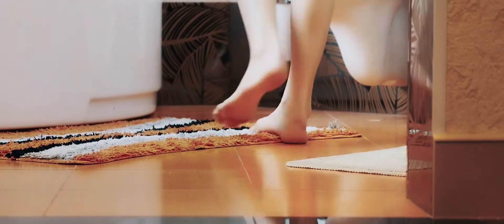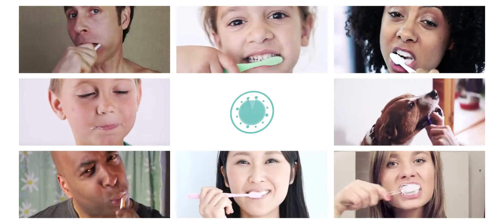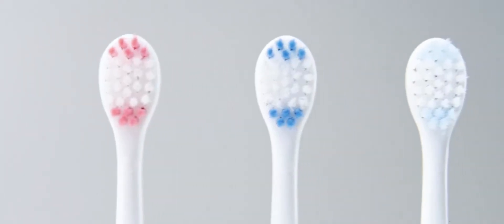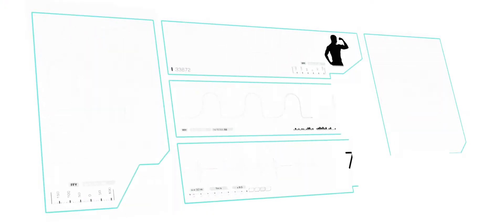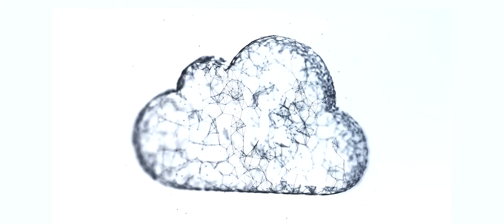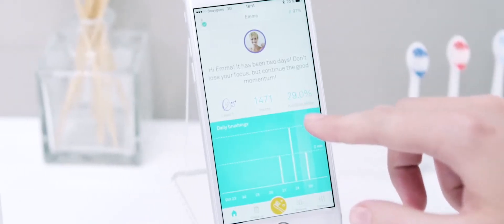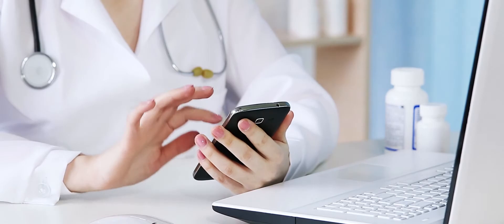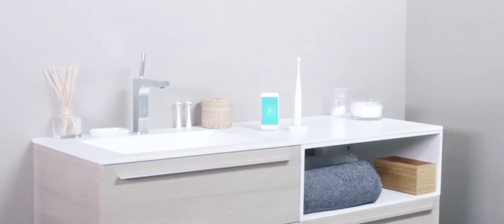Future Lions 2017 Winner: MediBrush for Kolibree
Kolibree’s smart toothbbrush – MediBrush turns everybody’s daily habit of brushing their teeth into an automatic two- minute medical check-up. The bacteria in our mouths are great biomarkers for overall health: research has linked poor oral health to cardiovascular disease, diabetes and even pregnancy complications. To help people spot medical problems earlier, Medibrush identifies and classifies the bacteria in a user’s mouth. It does this by using a nanoscale biosensor and 3D imaging technology, allowing it to distinguish bacteria in different substances.

The Kolibree app keeps track of the user’s oral health, comparing bacterial analysis over time, and against a database of bacteria samples. As soon as something changes in the user’s oral health, the app sends a notification suggesting a visit to their doctor. MediBrush is a seamless addition to everyone’s daily routine that creates a significant impact on the overall health of society.

Team: Gabriela van der Linden and Aleksandr Bobrov

School: Miami Ad School Europe